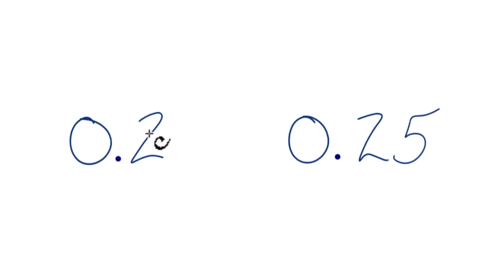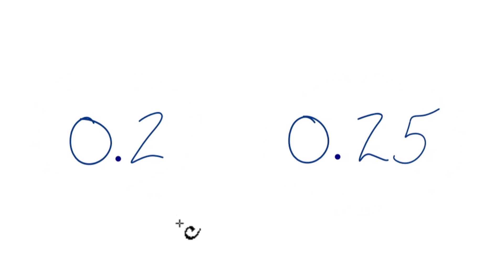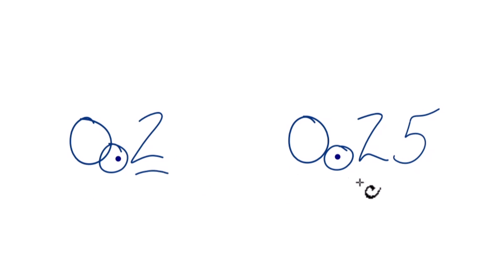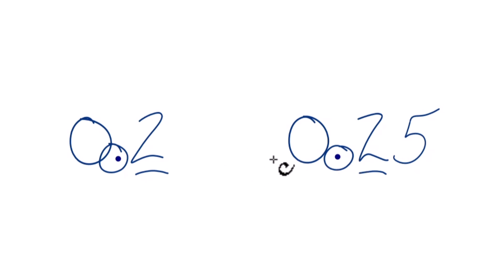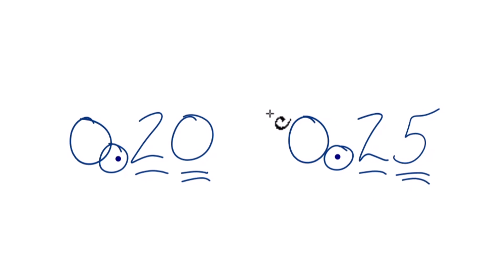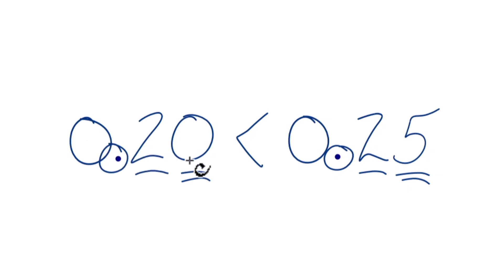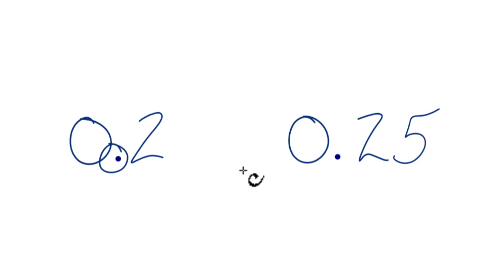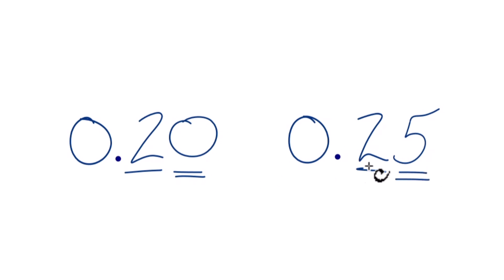Which is larger? 0.2 or 0.25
When comparing two decimal numbers, it is important to consider the digits to the right of the decimal point as well as the digits to the left. In the case of 0.25 and 0.2, both numbers have the same digit to the left of the decimal point, which is 2.

When we look at the digits to the right of the decimal point, we see that there is a 2 for both 0.2 and 0.25.  The 0.2 doesn't have any further numbers.  So we can consider it to be zero and we get 0.20.  We then compare the second digits after the decimal place.  Because 5 is greater than 0, the decimal 0.25 is greater than 0.20 (also written as 0.2).